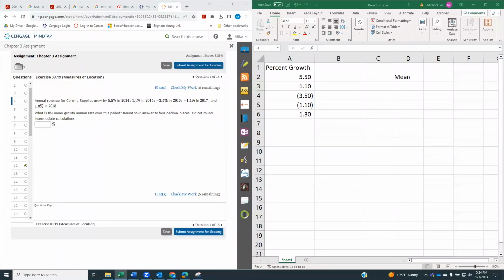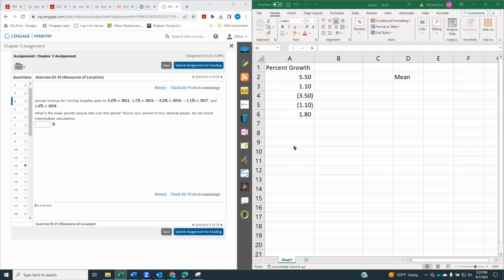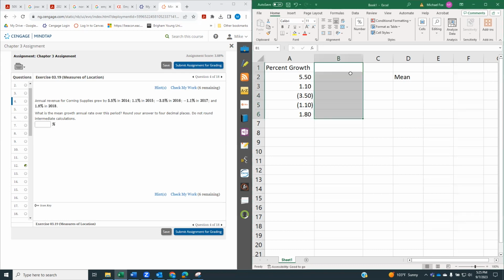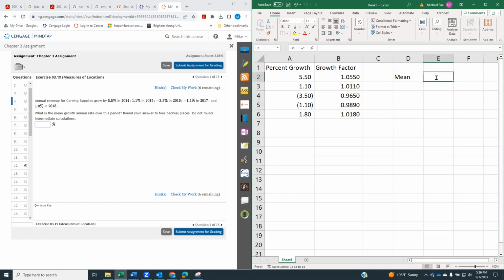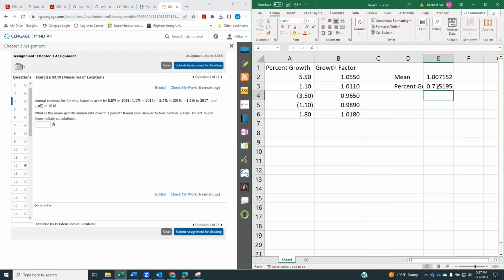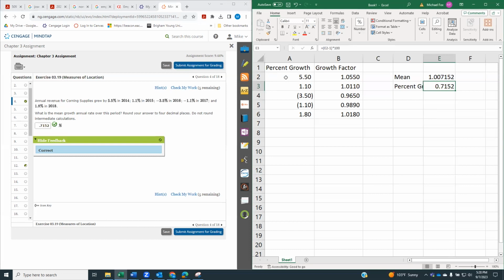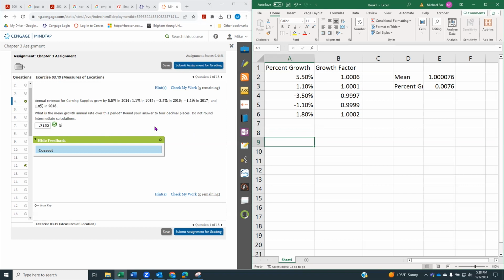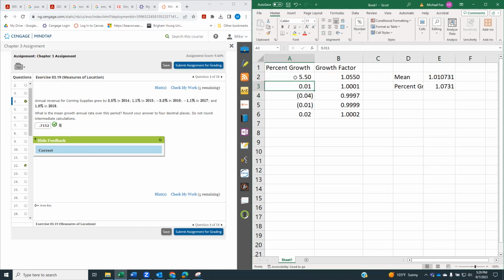Essentials of Modern Business Statistics Exercise 3.19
This video shows a step-by-step walkthrough for Cengage Publishing's Anderson Essentials of Modern Business Statistics 8e Exercise 03.19 (Measures of Location). Algorithmic problems will have different numbers, but the steps followed should be helpful to help you learn the concepts and processes of solving the questions.